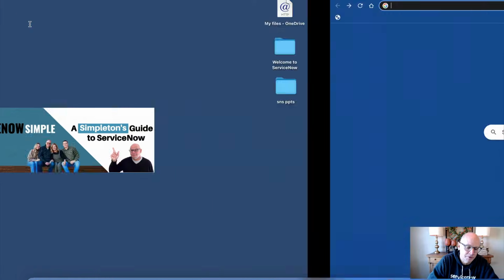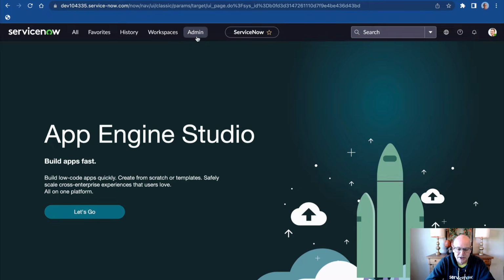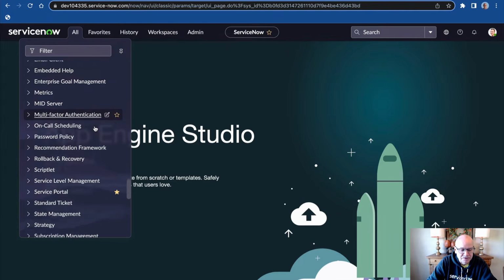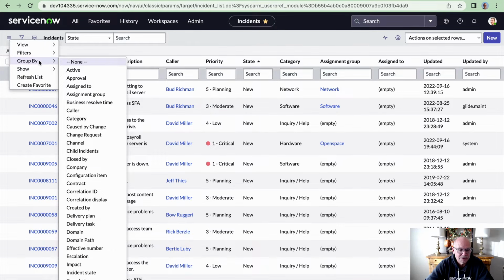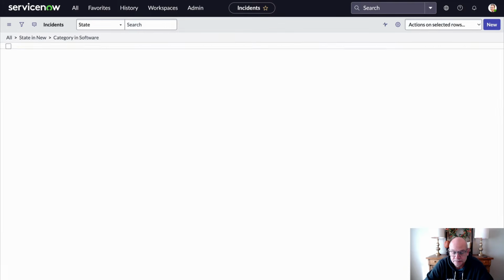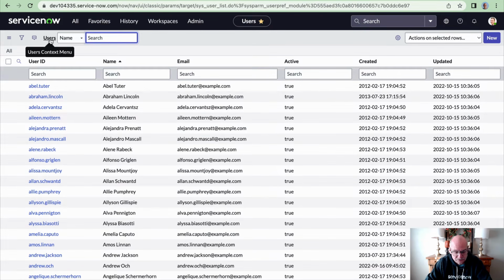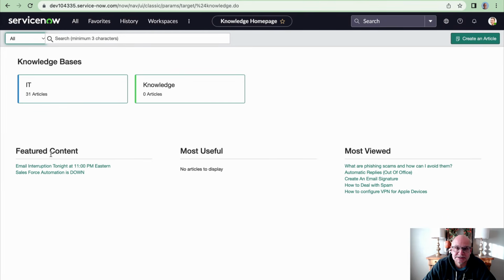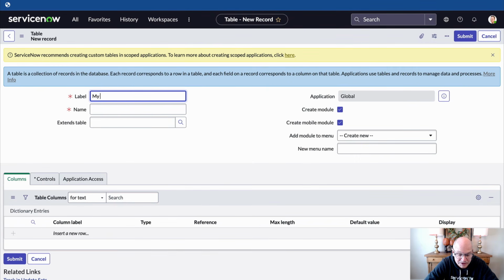What is ServiceNow? Hands-On Demo & Step-by-Step Tour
Want to understand ServiceNow — and actually see it in action?

In this hands-on ServiceNow tutorial for beginners, I answer the question “What is ServiceNow?” with a real, step-by-step demo of the ServiceNow platform. You’ll log in, explore the ServiceNow UI, see the built-in applications, and learn how ServiceNow helps organizations manage IT service management (ITSM), incidents, assets, and more — all in one cloud-based system.

Whether you’re brand new to ServiceNow or working toward ServiceNow CSA certification, this walkthrough is the perfect place to start.

• Log in and explore your own ServiceNow instance
• Navigate the Next Experience UI
• Discover time-saving ServiceNow tips and tools
• Tour ServiceNow’s built-in applications
• See how to expand with the ServiceNow Store
• Understand ServiceNow certifications
• Work with ServiceNow lists and forms across the platform
• Get an intro to the ServiceNow database and CMDB

-- TIMESTAMPS --
00:00 What is ServiceNow Tutorial
00:39 Logging In
02:29 The ServiceNow Next Experience UI
03:15 The Navigation Bar
07:00 ServiceNow Applications Overview
08:22 The Application Navigator
10:23 The ServiceNow Store
11:04 ServiceNow Application Training and Certifications
12:25 Working with Lists and Forms Overview
13:28 List Views
22:49 Form Views
28:22 Knowledge Management in ServiceNow
31:55 The ServiceNow Database

► Additional Resources
— ServiceNow FUNdamentals eBook (plain-English guide, perfect for beginners and CSA exam prep):